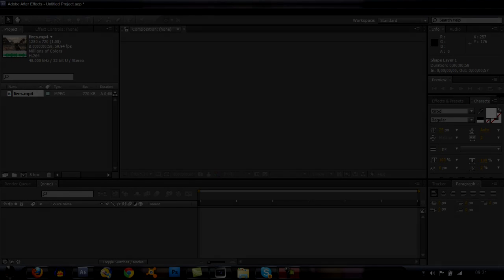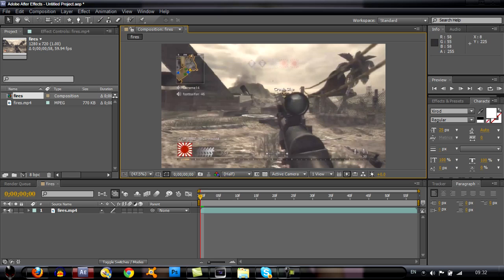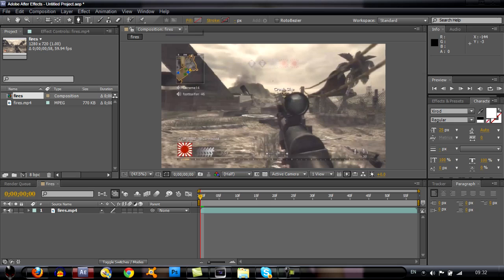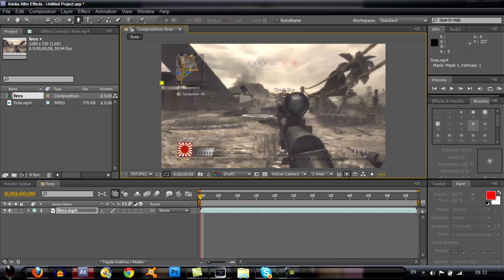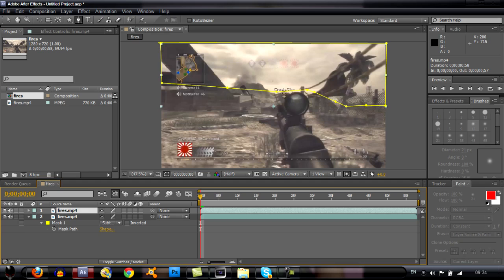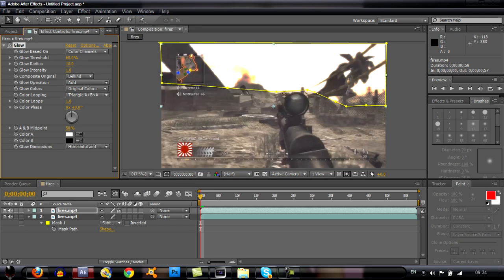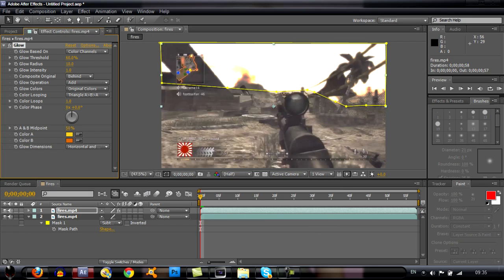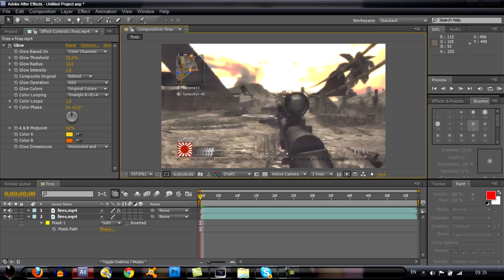After Effects | How to have Glowing Sky effect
After Effects | how to do the Glowing Sky effect thanks for watching and tuts you guys want ill will do other wise you can spank me :D peace out ppl x